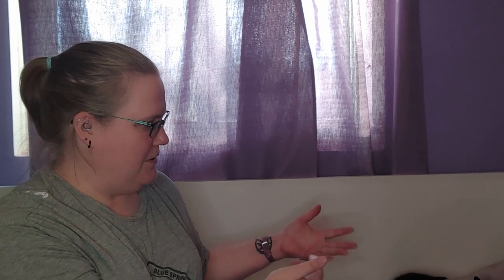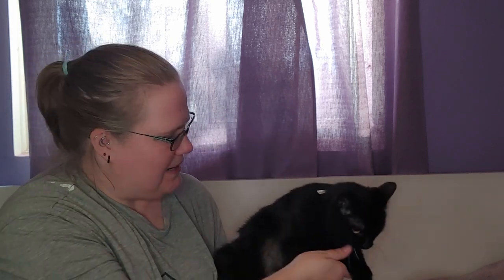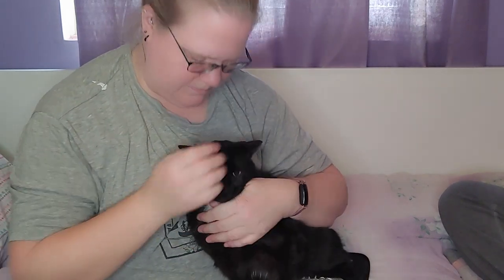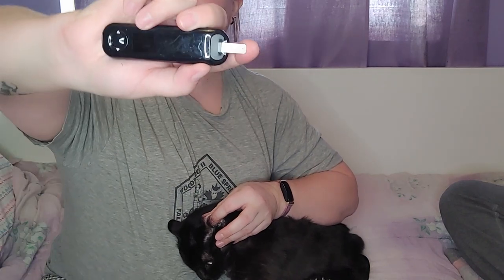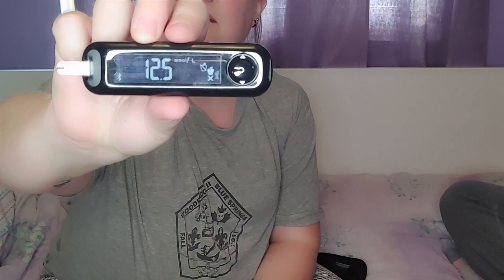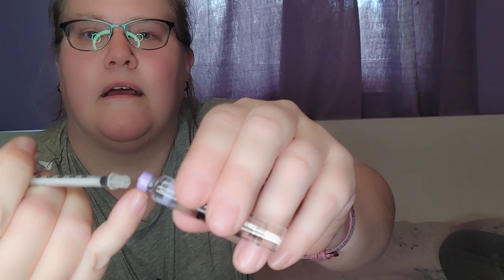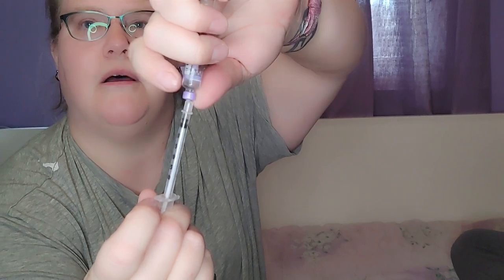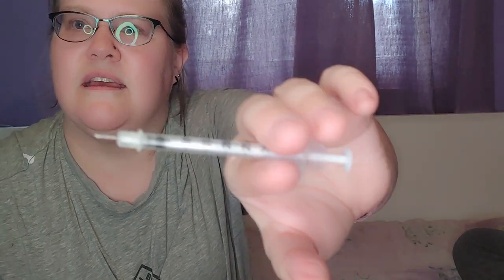Feline glucose testing and insulin administration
A video for our pet sitters on how to test Rogue's blood sugar and administer her insulin.

Rogue is one of our two diabetic cats.
She is 11 years old, has uncontrolled diabetes and stage 2 kidney disease.